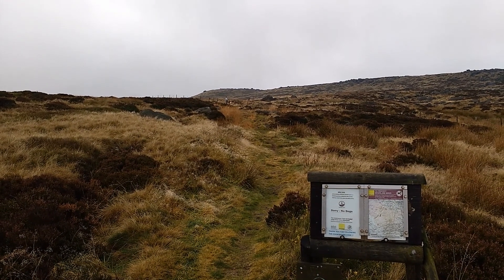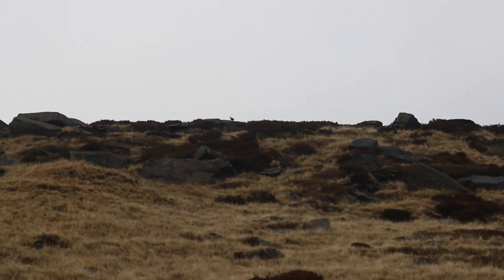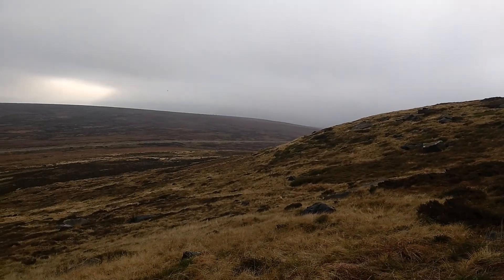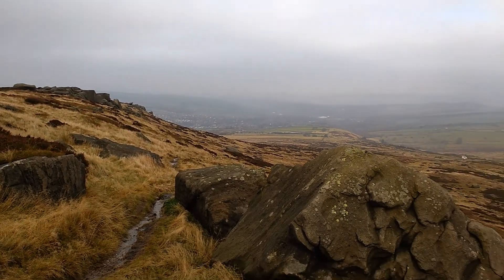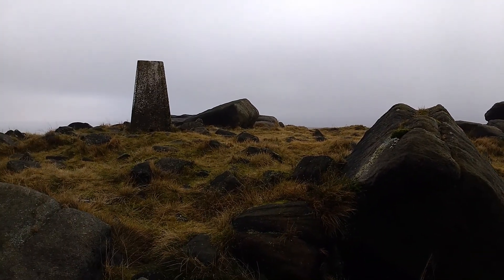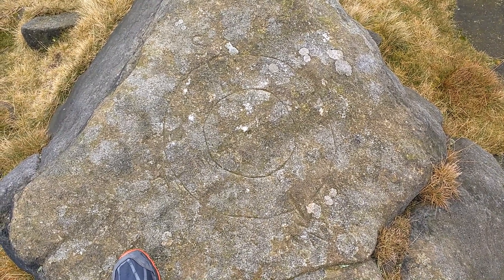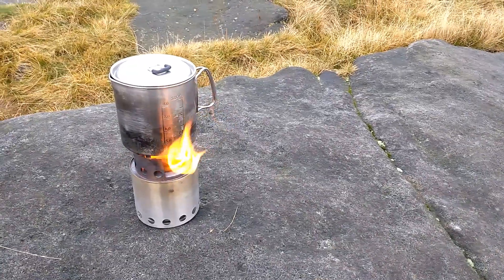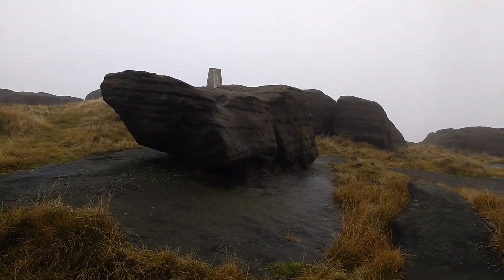West Nab Walk, 24th November 2019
A little jaunt with my lad up a very accessible 500m plus hill on the eastern edge of Saddleworth Moor